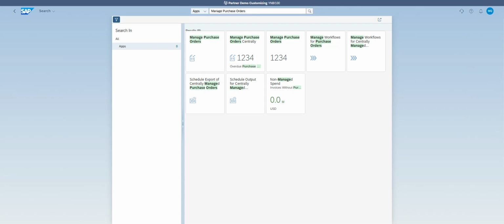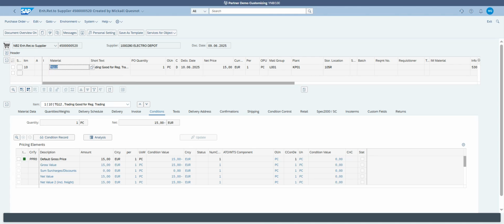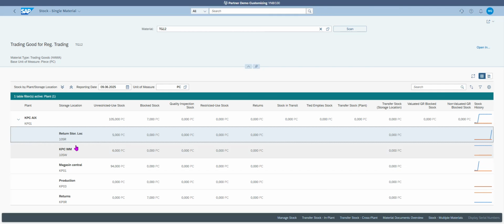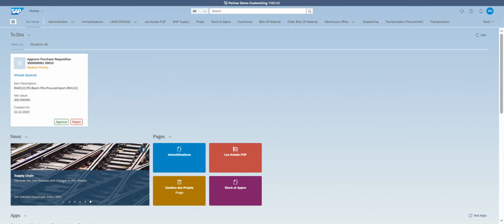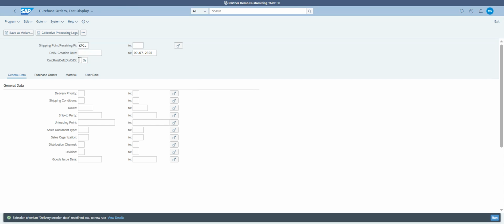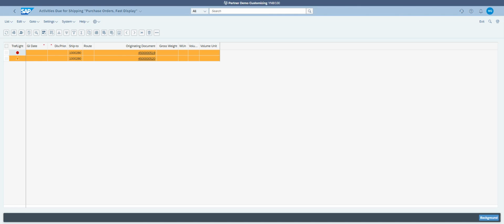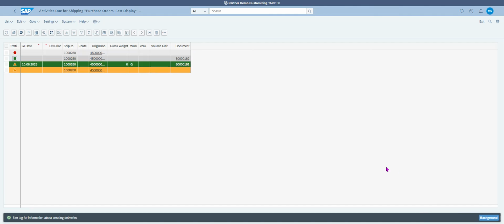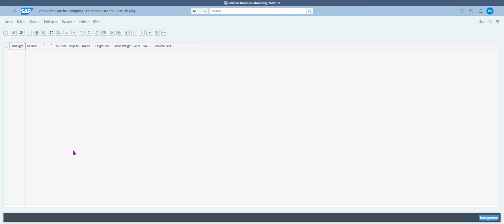Efficient Return Outbound Delivery Process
SAP for Dummies: Handling Returns with Grace (and Fiori!) ↩️📦

Returns are a part of business, and handling them efficiently in SAP is crucial! If you're wondering how to get those returned goods moving out of your plant (or back to a vendor), creating an outbound delivery for a return purchase order in SAP Fiori is your answer!

For us "dummies" (aka, smart learners!), this process ensures that when you've agreed to return something, SAP tracks its departure correctly.

A Quick Heads-Up Before You Start:
When you create the initial return purchase order (not covered in these steps, but important!), make sure the item is flagged for returns, and the Stock Type is set to Blocked Stock on the Delivery tab. This sets the stage correctly!

Your Fiori Playbook for Return Deliveries:

Log in to Fiori Launchpad using the Shipping Specialist role. You're the gatekeeper of outgoing goods!
Open the 'My Purchase Orders - Due for Delivery' app (VL10B). Don't let the "Purchase Orders" in the name fool you; this is where you'll find return POs ready for delivery creation.
Enter Your Delivery Creation Data:
Set the Shipping Point (e.g., 121R for returns).
Clear any default dates and specify your Delivery creation dates (From/To).
Enter the specific Returns Purchase Order number you want to process.
Hit Execute to see the POs due for delivery.
Create the Delivery in the Background: Select the relevant purchase order line from the list and choose Background to create the delivery. SAP works its magic!
Check Your Delivery Number: Look for the Log for Delivery Creation and find the outbound delivery number. Ta-da! Your outbound delivery is created.
This process ensures that your return items are properly documented as they leave your facility, keeping your inventory accurate and your return logistics smooth.

What's your biggest tip for managing returns effectively in SAP? Share your insights! 👇